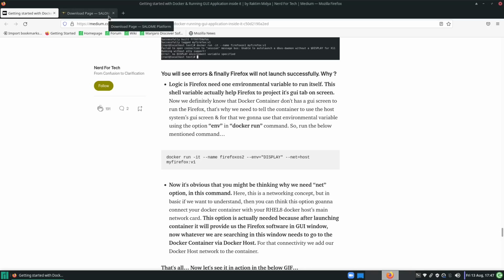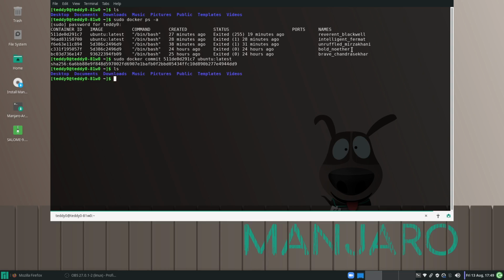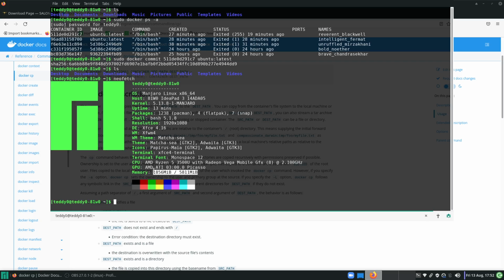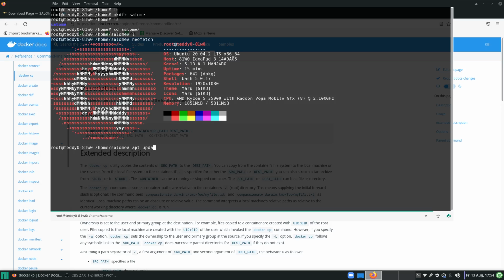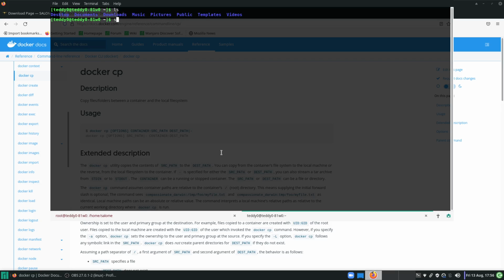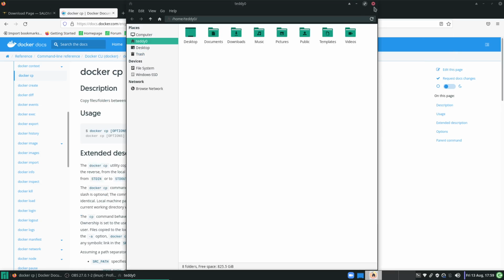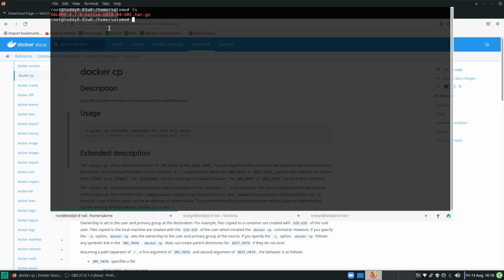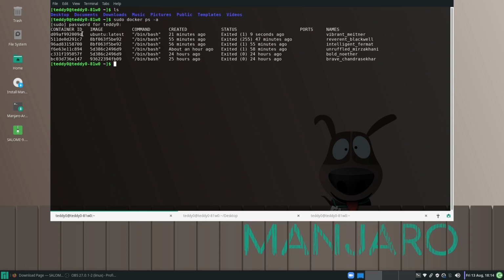manjaro tricks - run ubuntu in manjaro using docker 4 copying files from host to container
Useful Links

from host to container

sudo docker cp -a /path/to/file containerName:/path/to/target

from container to hose

sudo docker cp -a  containerName:/path/to/target  /path/to/file
Video Sections
Chapters:
0:00 intro
2:45 docker cp
15:50 extracting salome files from the tar file